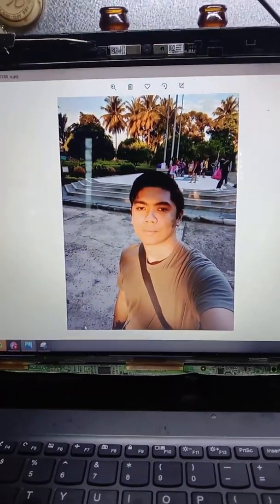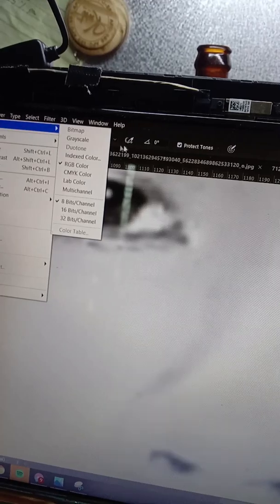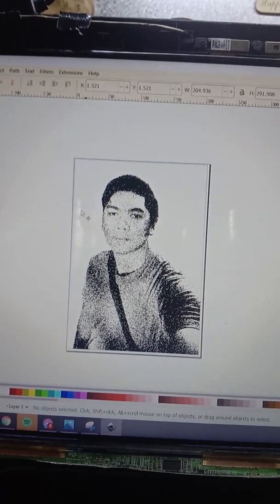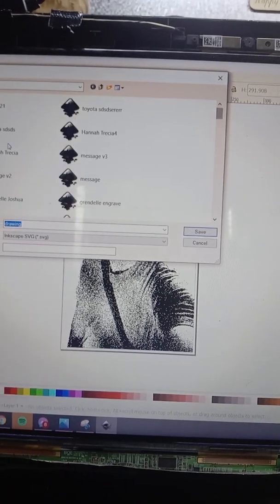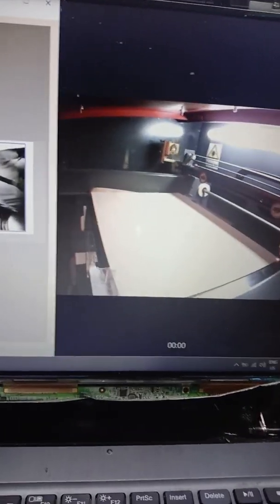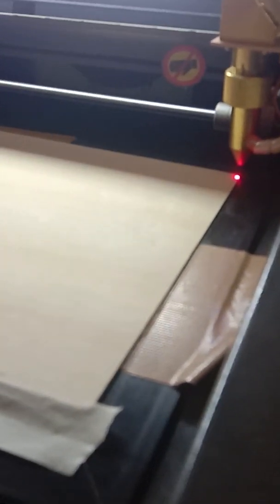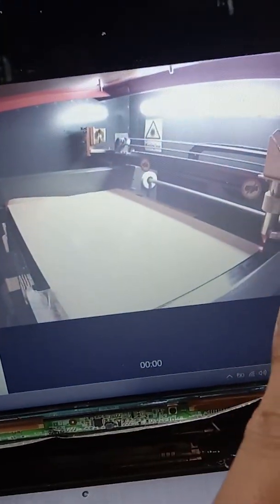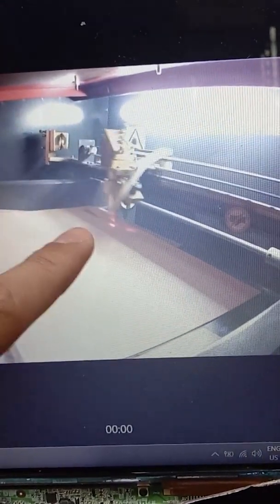K40 CO2 Laser Cutter Engraver Photo on Wood (PINOY Tutorial Conyo)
A conyo language tutorial on 40W CO2 K40 Laser Cutter Engraver Photo Engraving on Wood process. This is just a very fast production or how to for you to learn or appreciate hahah.

I'm using treated Balsa wood 2mm thick A4 size.

Anything under the sun that can help you live this life.
Electronics, Engineering, Garage, Hobbies, Life in general

Kurt Barcelona from Davao City